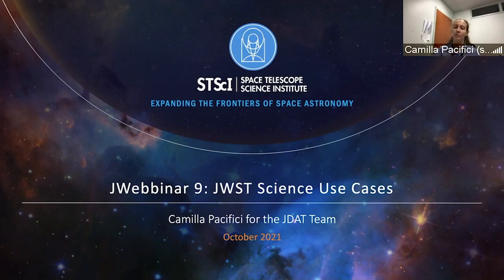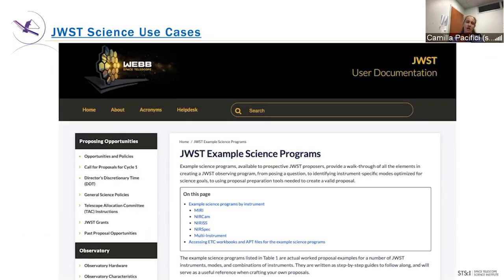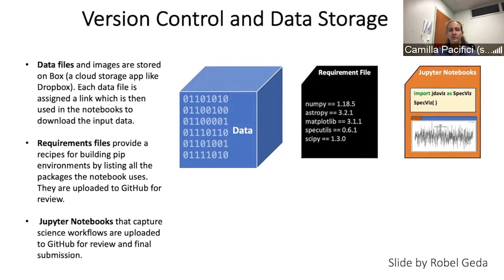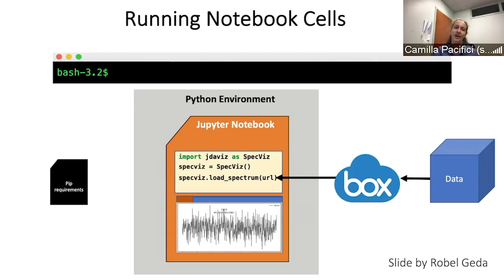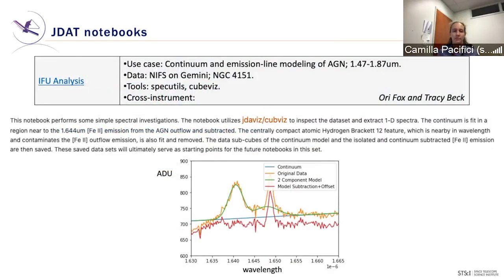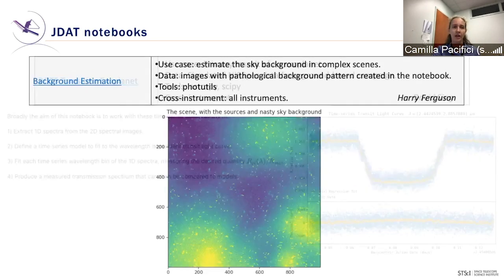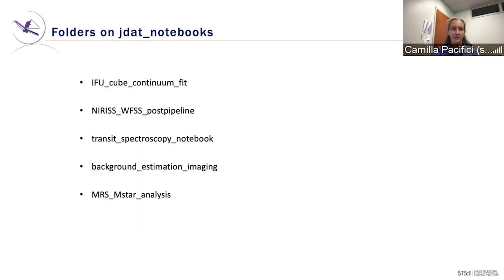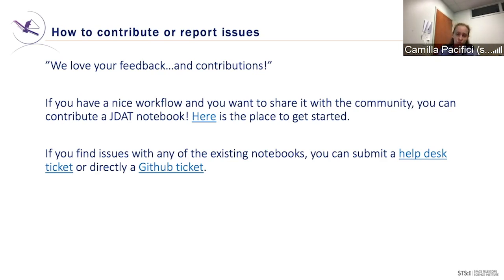JWST Science Use Cases from JWebbinar 9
This video from JWebbinar 9, “JWST Science Use Cases,” presents how JWST science use cases are translated into Jupyter Notebooks. This is the only video from this JWebbinar.